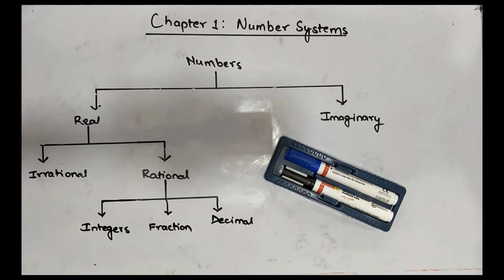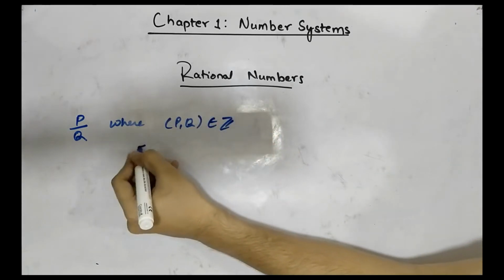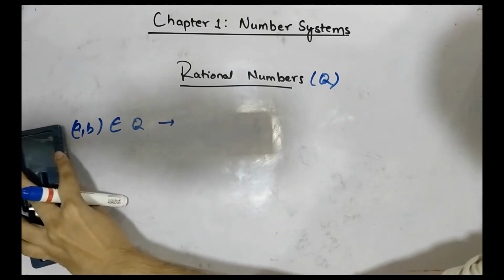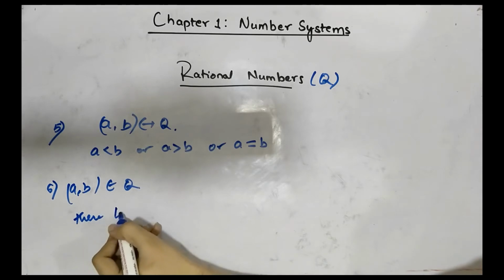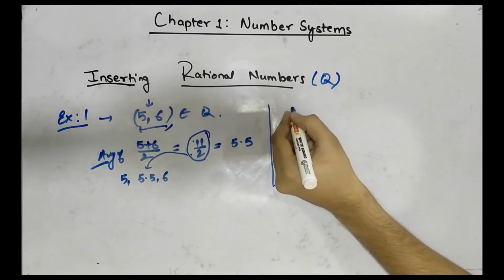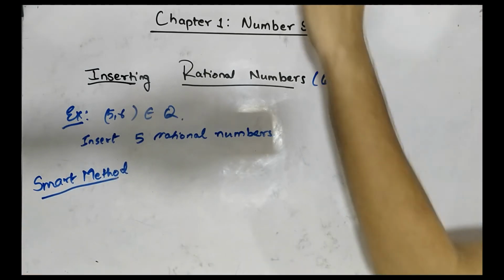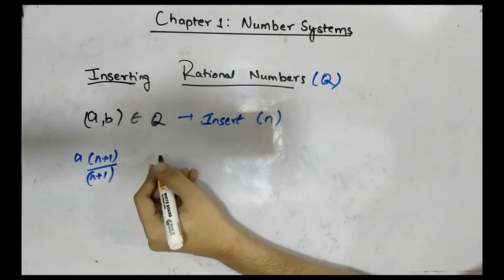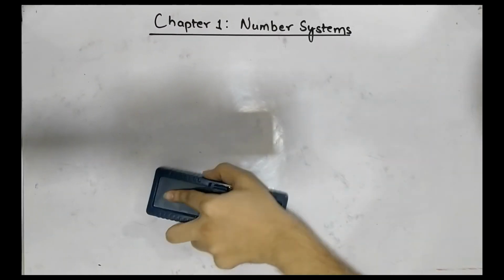Number System - Part 1